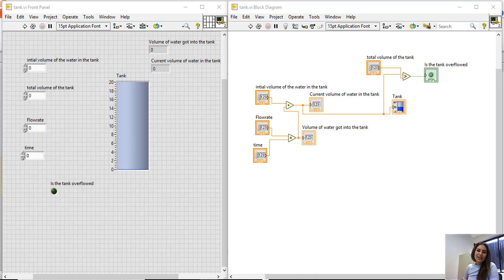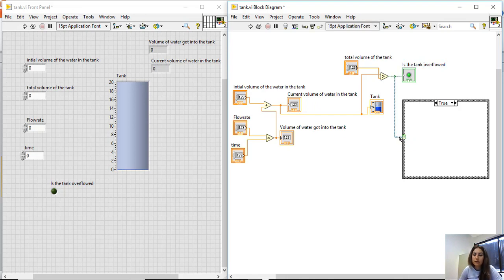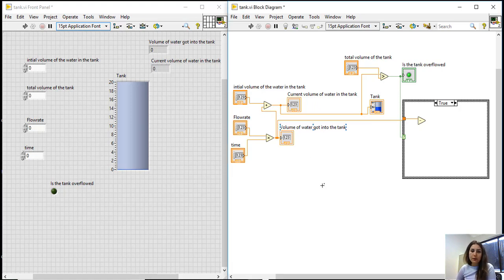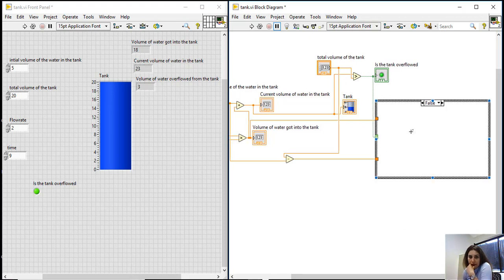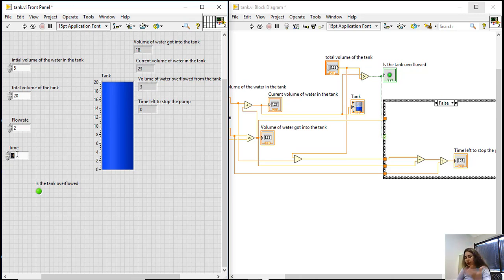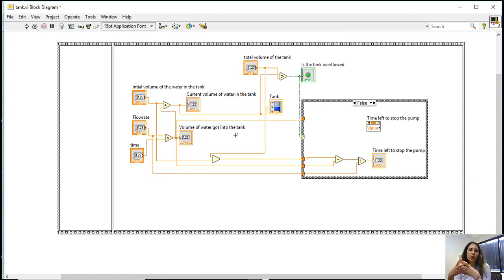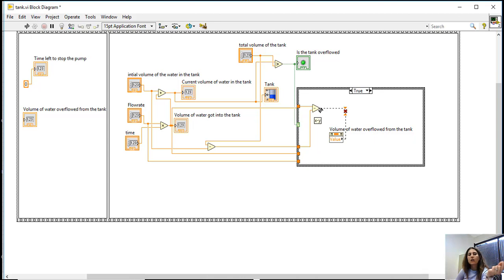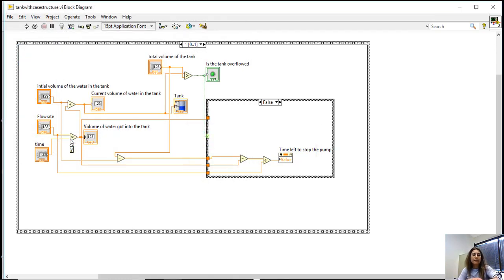Introduction to LabView Video number 3- Part 3